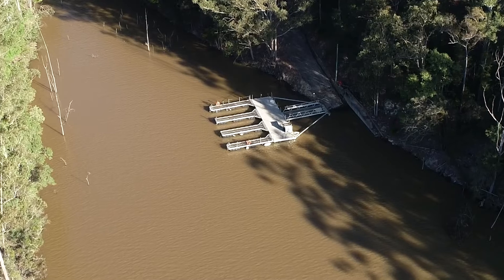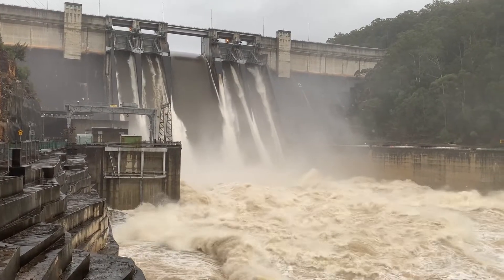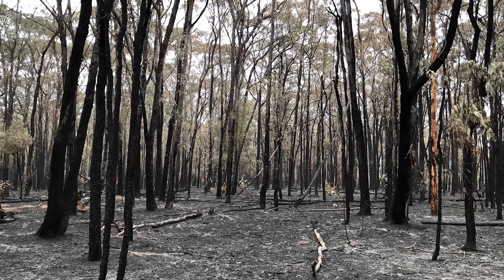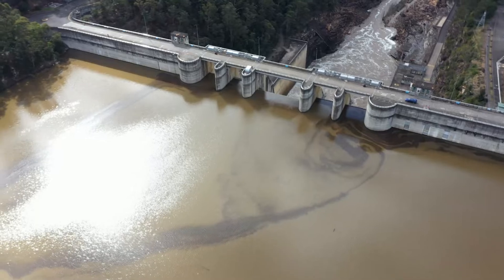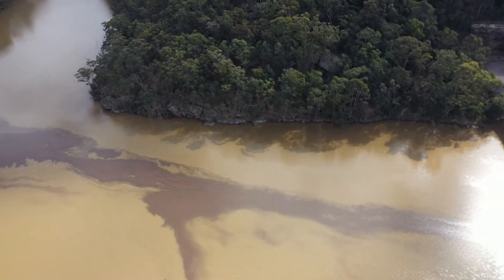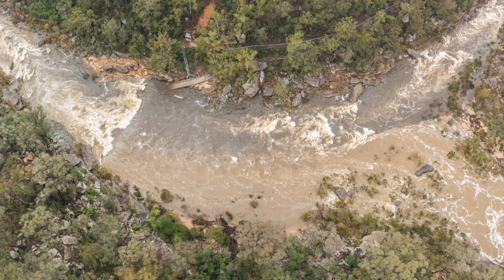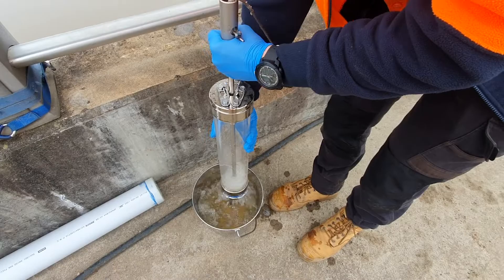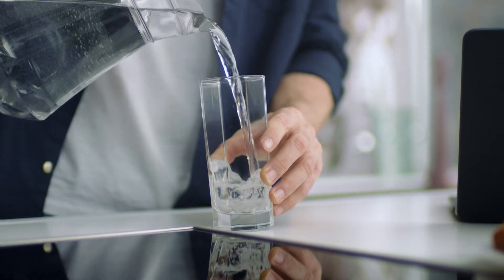Fire, floods and the colour of our storages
If you have visited one of our dams recently, you would have noticed that the water does not look like it normally does. This video explains why.